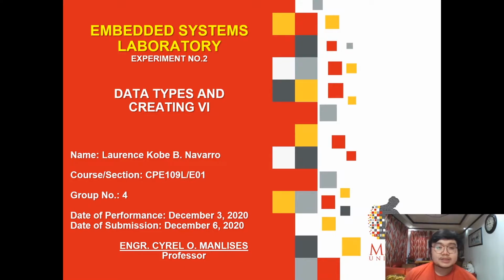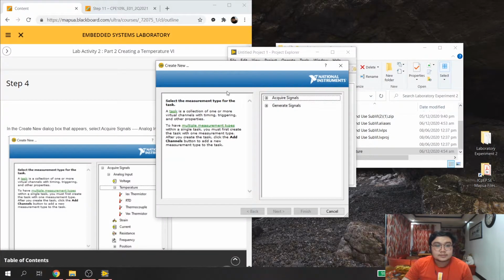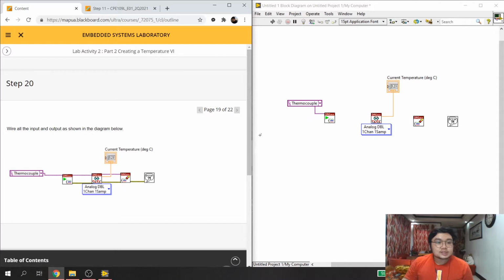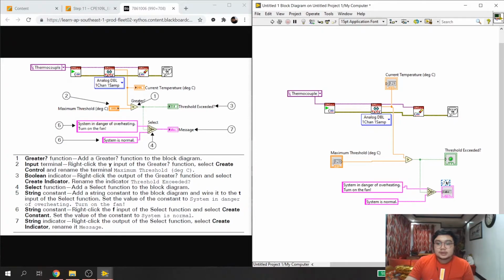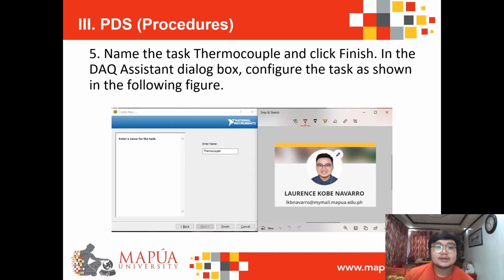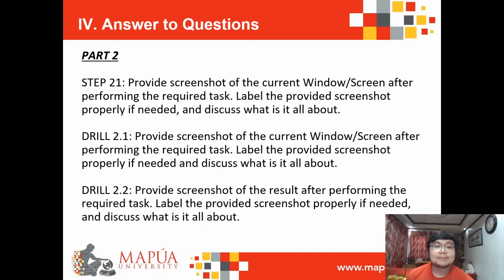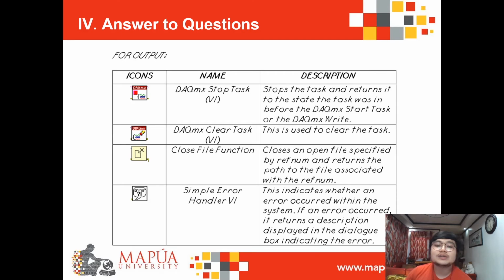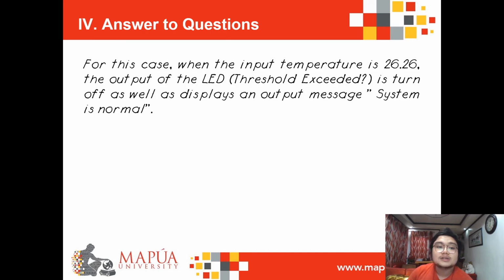Laboratory Experiment 2 - Video Blog (CPE109L/E01)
Name: Laurence Kobe B. Navarro
Course and Section: CPE109L/E01

Engr. Cyrel O. Manlises
Instructor

Mapua University